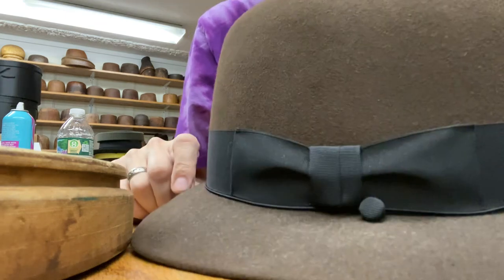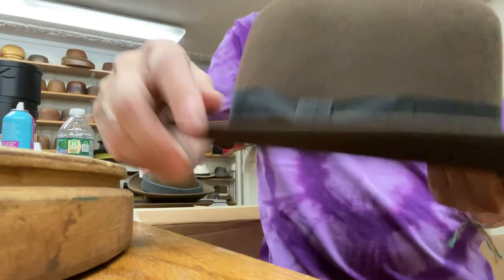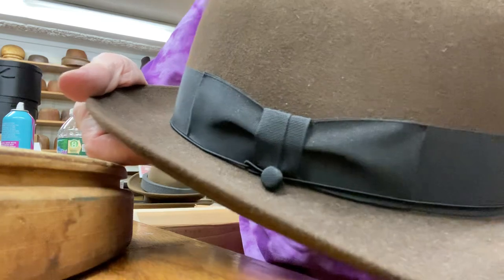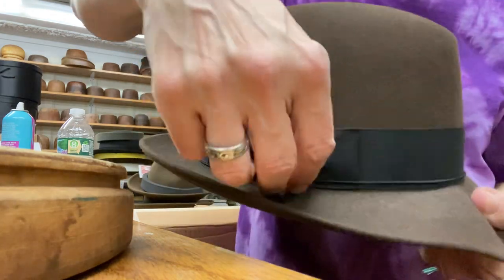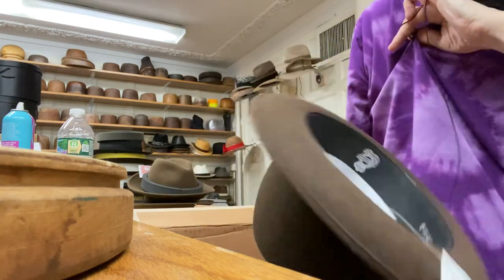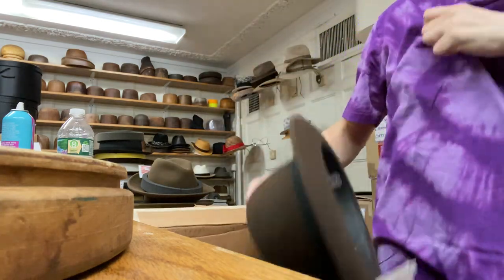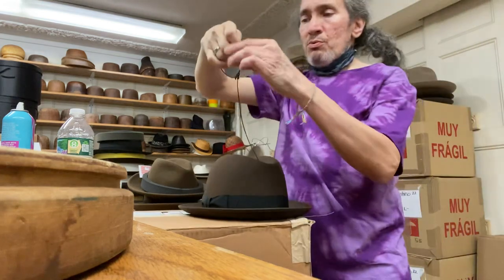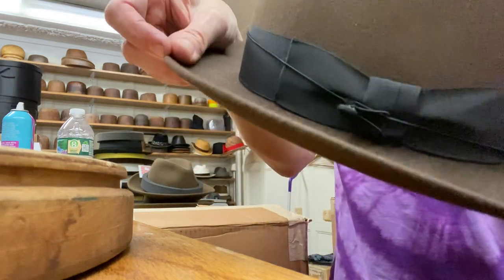What is the Button & Elastic Cord Around the Crown of Fedoras for?